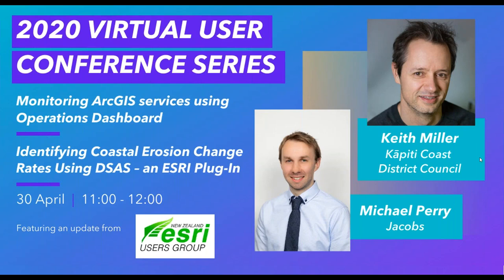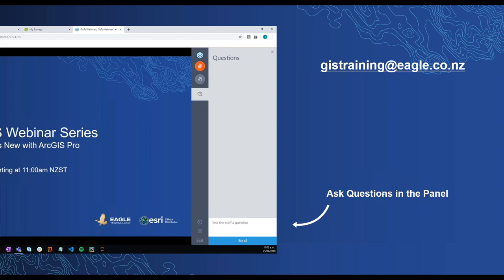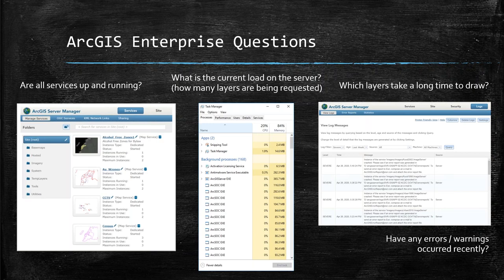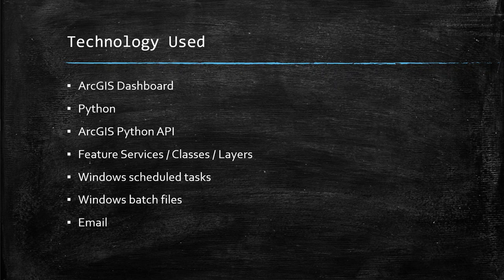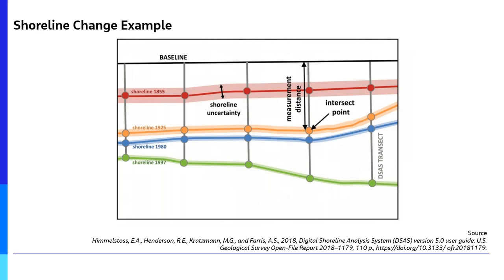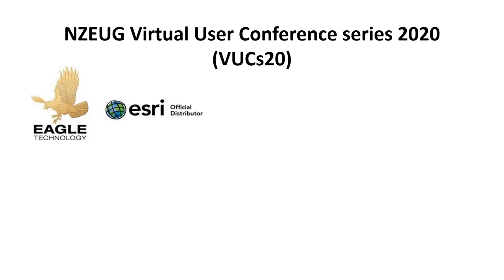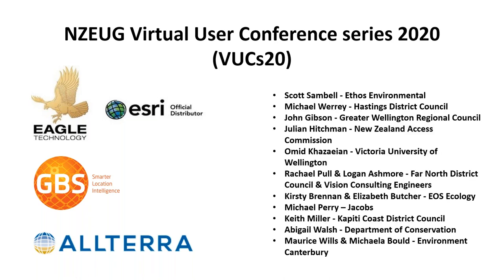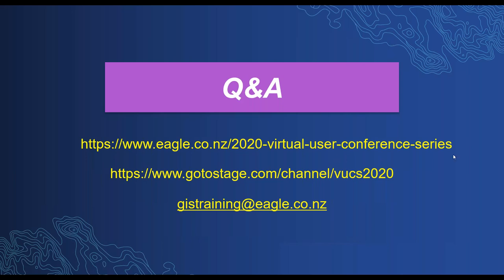New Zealand Virtual User Conference Series 2020 Part 7 Michael Perry & Keith Miller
Michael Perry and Keith Miller present lightning talks on problem-solving with GIS and monitoring ArcGIS services using Operations Dashboard.
Join us for the seventh of the New Zealand Virtual User Conference webinars that replace the 2020 NZ Esri Regional User Conferences (RUCs) and the South Pacific GIS Event to hear more from users of ArcGIS around the different regions of New Zealand and the South Pacific.
Also featuring an update from the NZEUG.
Timestamps:
Keith Miller: 2:00
Michael Perry: 16:20
NZEUG Update: 29:10
Q&A: 41:20